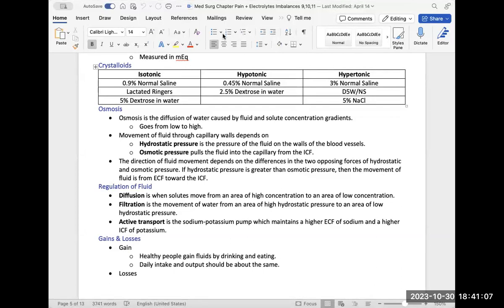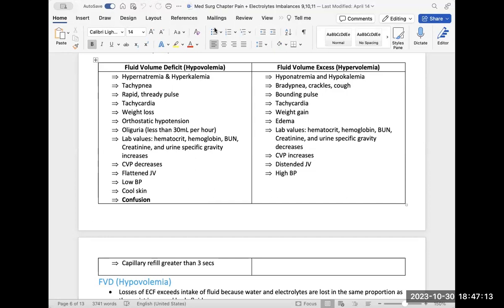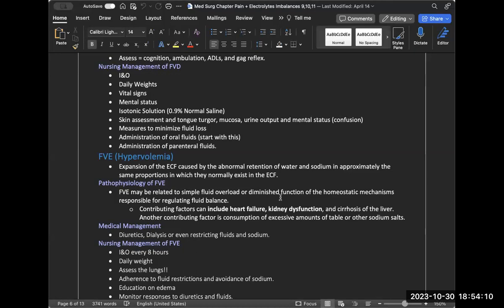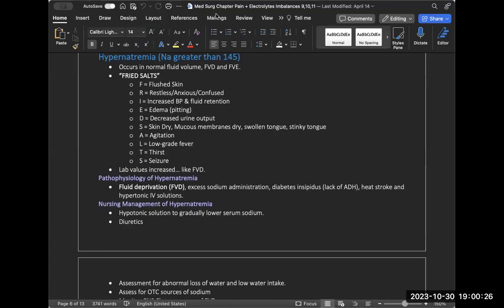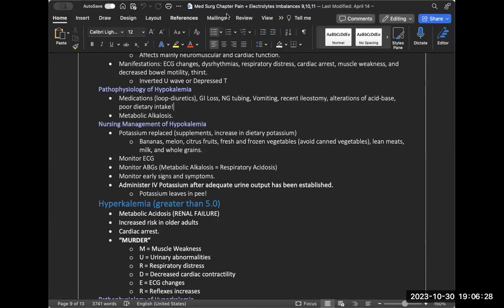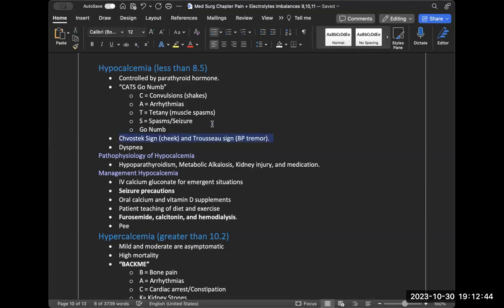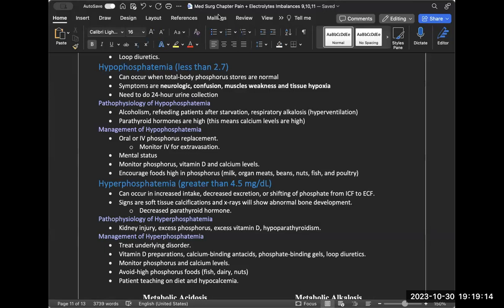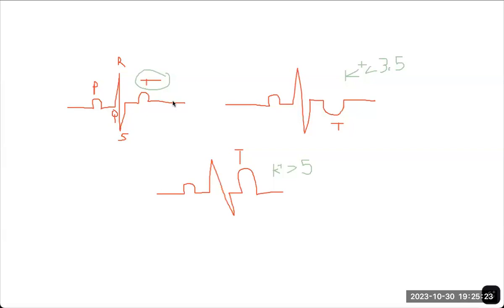Fluid and Electrolytes REVIEW 2023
Discussed FVD vs FVE, electrolyte imbalances, metabolic alkalosis, metabolic acidosis, respiratory acidosis, and respiratory alkalosis.

Comment the answer to my question in the chat below!